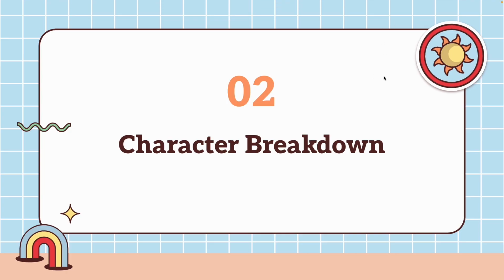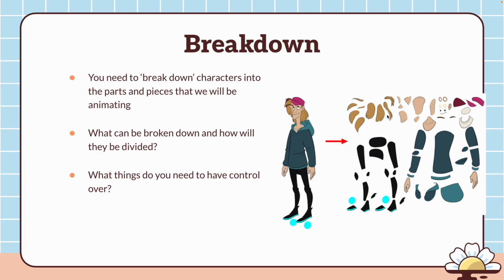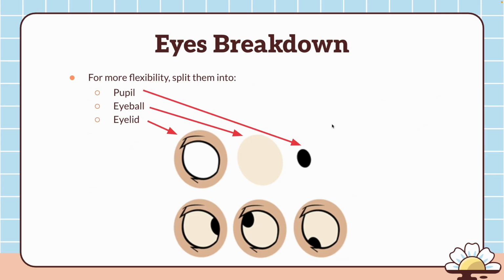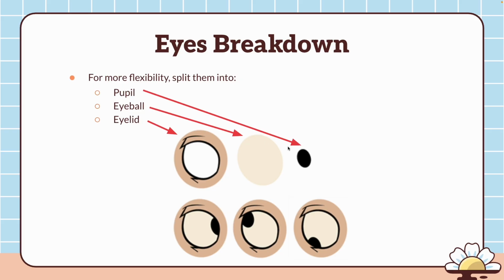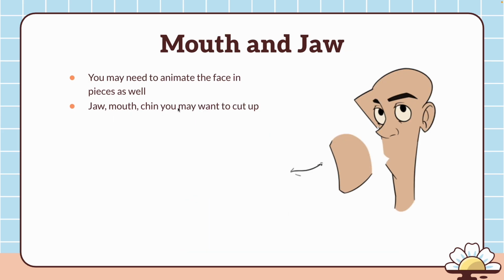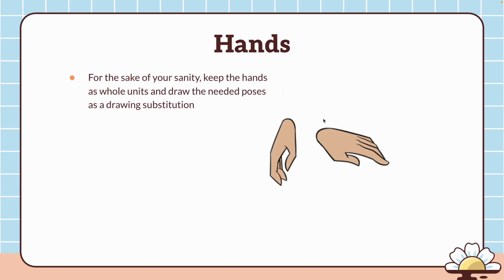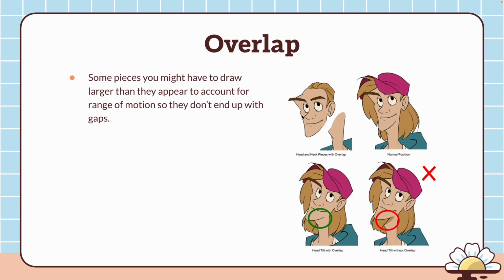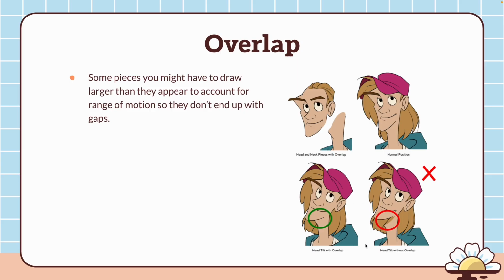Toon Boom Harmony - Character Rigging - Character Breakdown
This tutorial was made for my Animation II class using materials from Toon Boom's learning website. I do not claim the artwork.